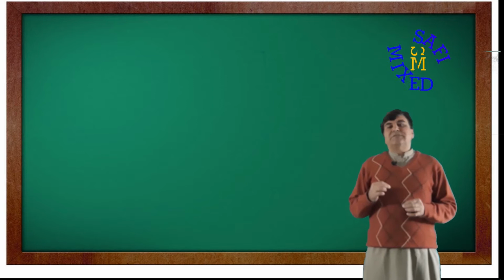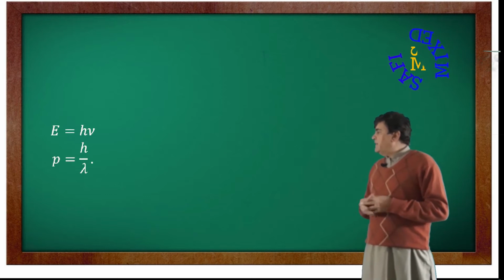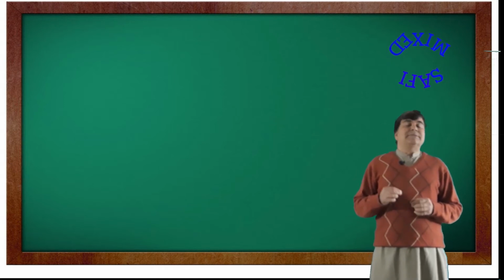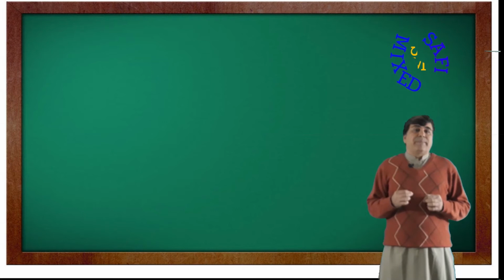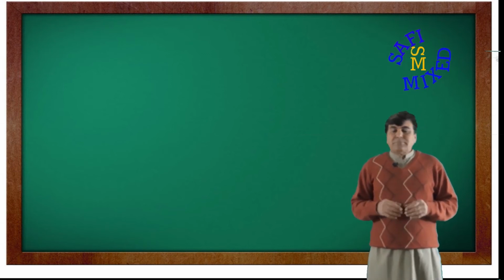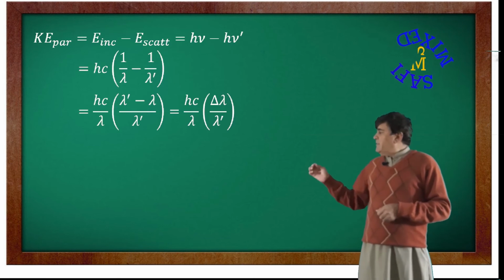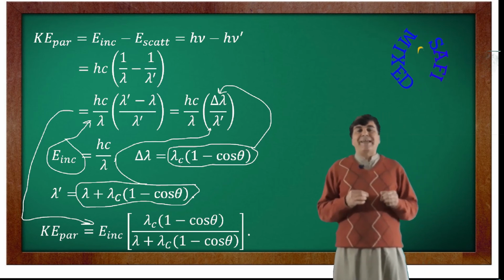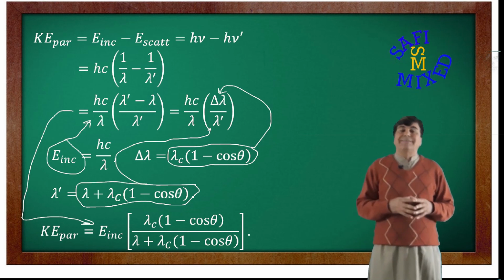Compton effect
Compton effect, This lecture discusses the physical interpretation of why Compton effect is more supportive to quantum theory than photoelectric effect. Why is Compton wavelength an important quantity, how can it be used to find the kinetic energy of scattered particle and why is it not happening in the region of visible light. Salman Safi